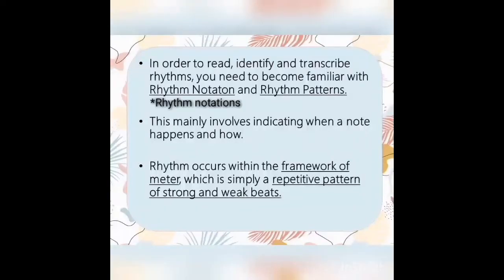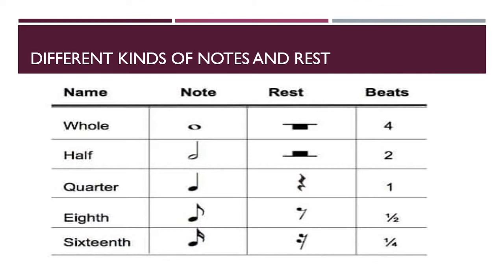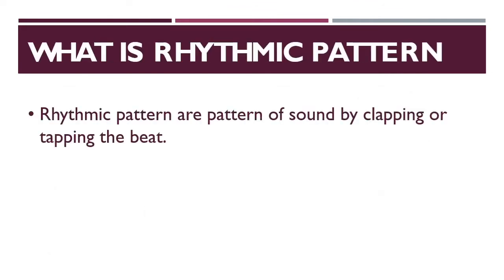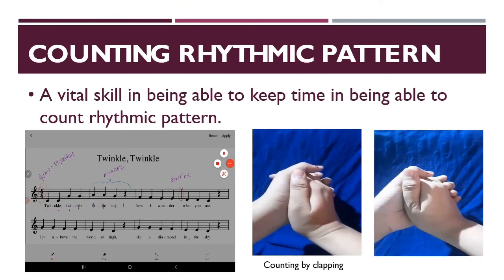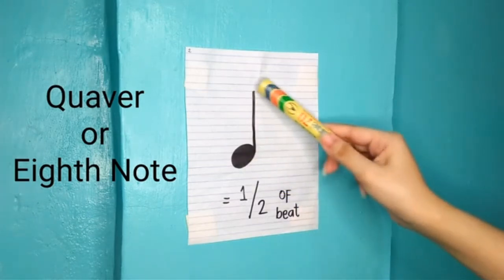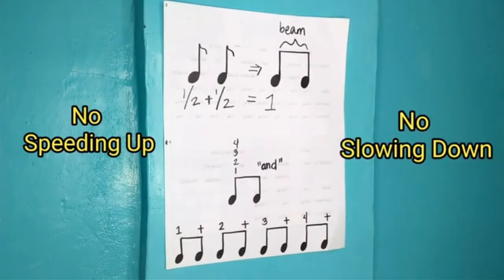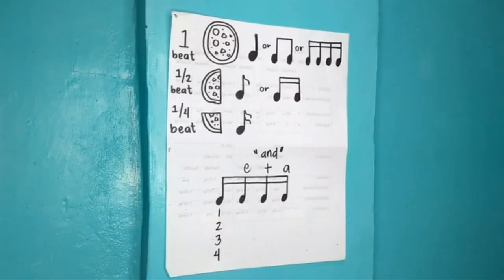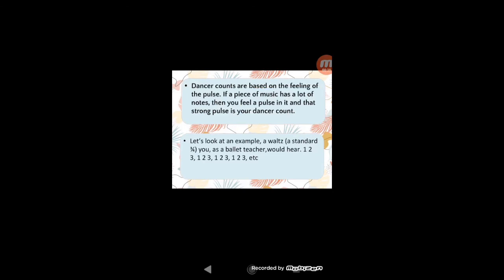GROUP 2 REPORTING